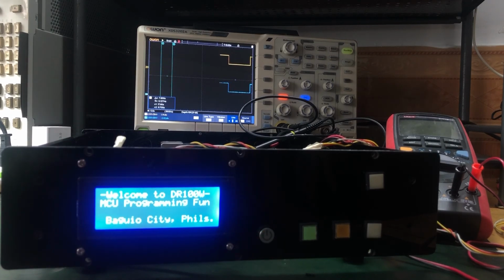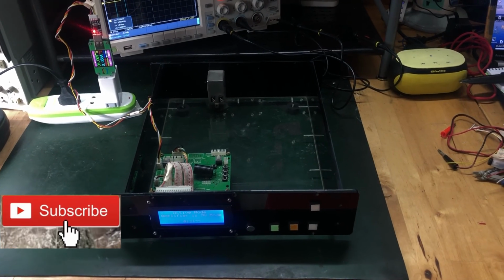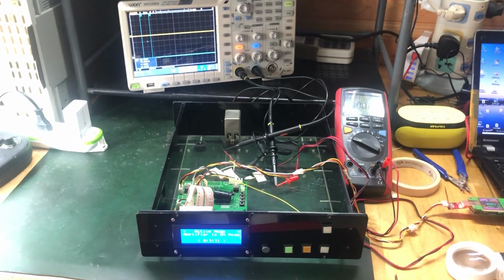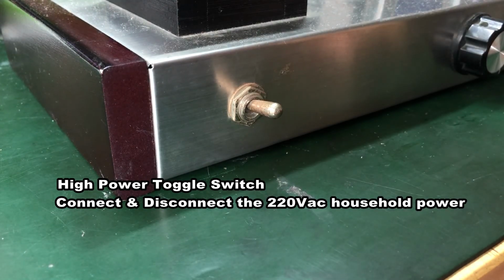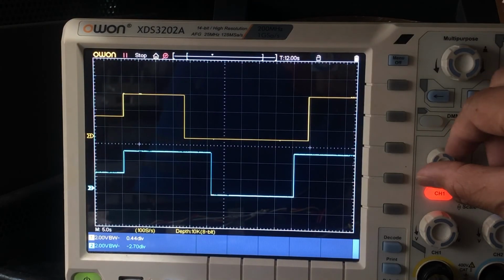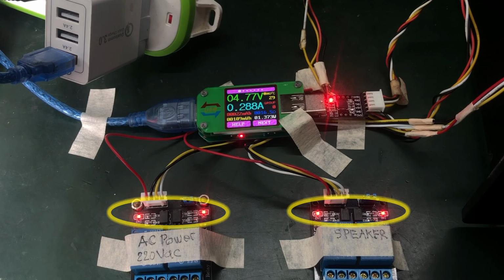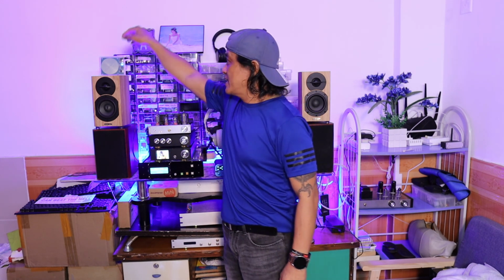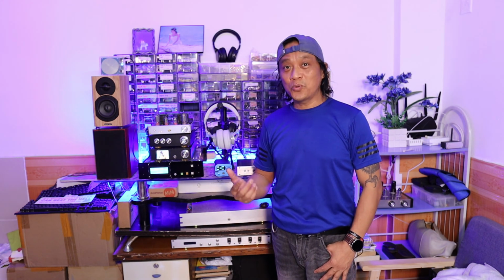MCU Programming #10 | Amplifier Front Panel Man Machine Interface MMI | Standby Mute Controls Relays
The final Front Panel MMI, Man Machine Interface (Human Machine Interface),  circuit diagram, program and implementation and Test.

Chapters :
00:00  Introduction
01:00  Finished Front Panel Display
01:58  Power On / Off with Mute & Standby
03:15  Adding a Relay on the control pins
04:07  Checking Relay Continuity
04:36  Design Idea for Implementation
05:12   Will End basic programming
05:58  What is this Device?
06:19 Next EPISODE
06:45  Please Subscribe / Share my Tutorial
07:10  Bye for Now
07:21  Subscribe by Clicking my picture
Thank You - Salamat Po!

More Information on the basic Amplifier Front Panel Man Machine Interface Design,  each of these vlog is a link of the (a) Schematic Diagram /  Block Diagram and (b) Sample Program :
Next coming Chapters will be quick tutorial on part of the Firmware programming,  here are the the past episodes 1~9 for your reference:

5. MCU Programming #05 | How to Burn Download a Hex - Bin file into the 8051 STC90C516RD+ Flash ROM
6. MCU Programming #06 | How to Connect a LED BUZZER and SWITCH to the 8051 MCU | BEGINNER's GUIDE
7. MCU Programming #07 | How to Connect a 20x4 LCD Module to the 8051 STC90C516RD+ | BEGINNERs COURSE
8.   MCU Programming #08 | How to Design the Power On OFF, Mute and Standby Amplifier | 8051 Program

Good Luck, Happy Programming!